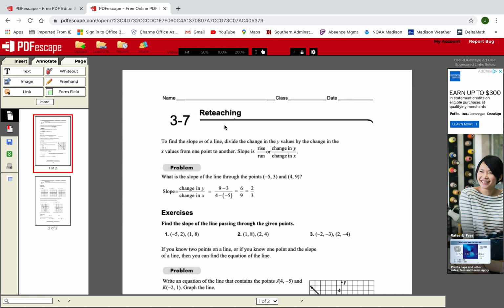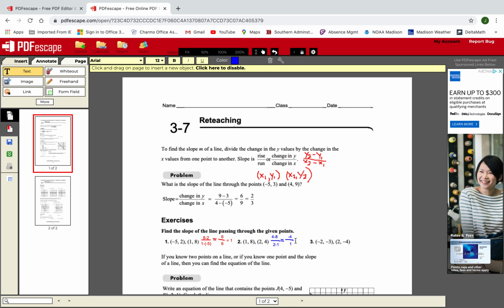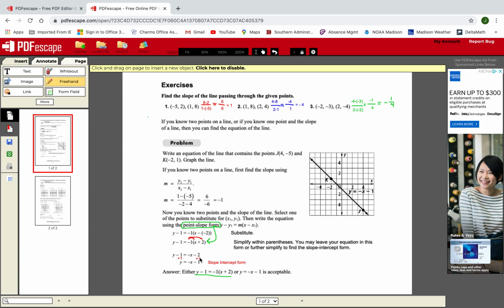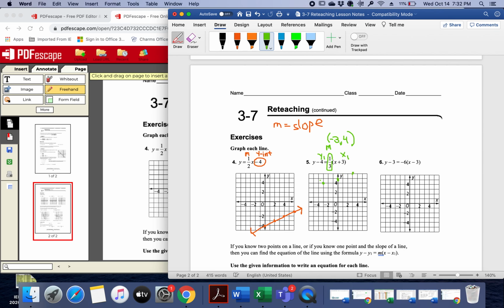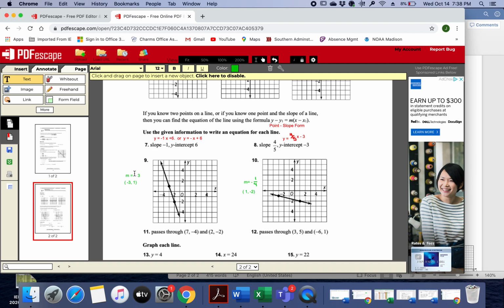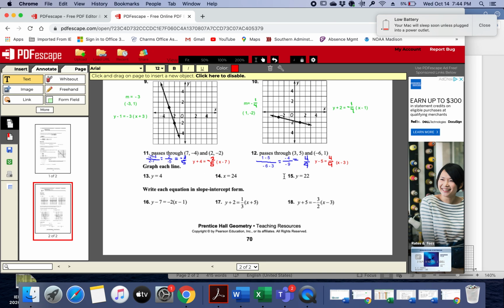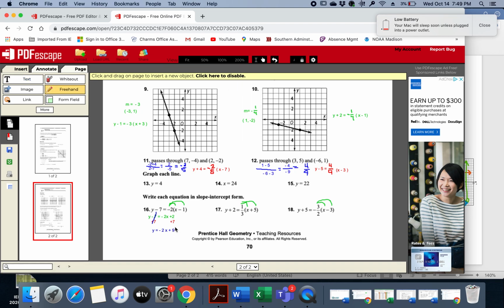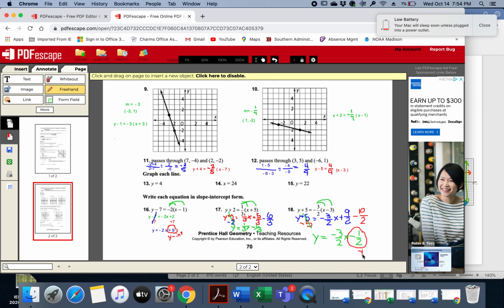3 7 Lesson video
Equations of Lines in the Coordinate Plane from Pearson Geometry